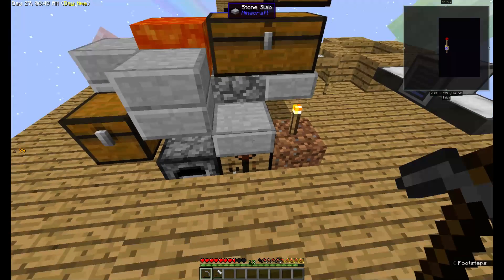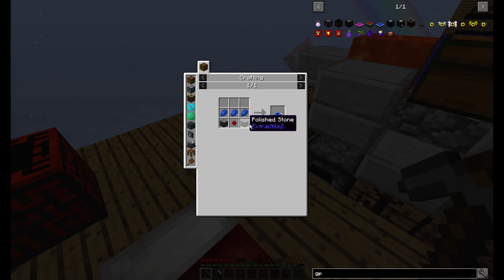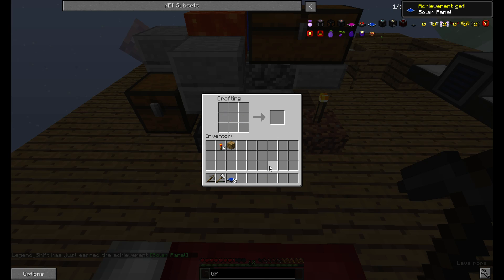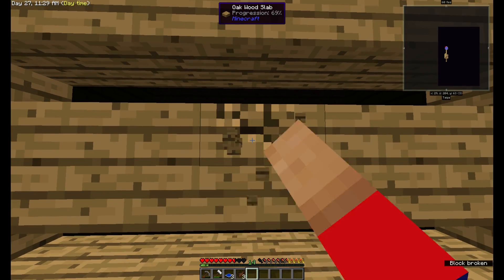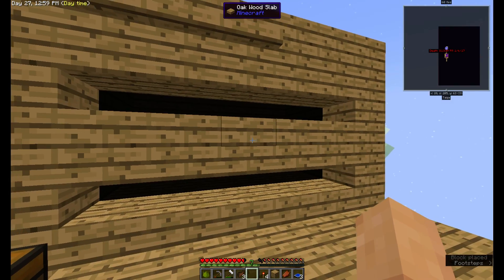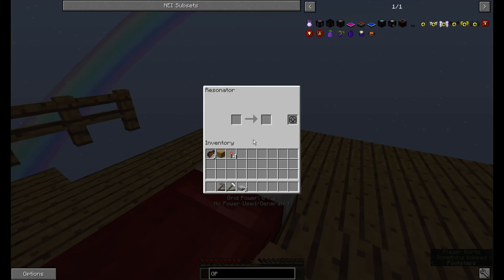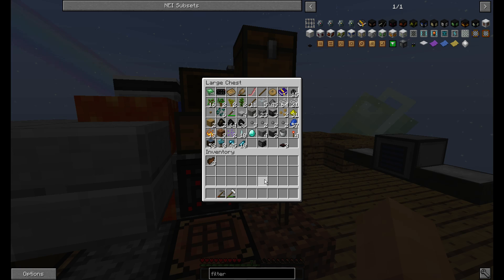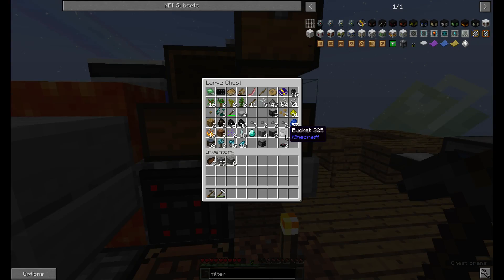Sky Factory 3 #04 [GP]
Finally getting the cobble automated using Grid Power.